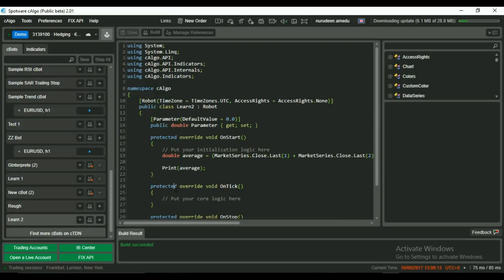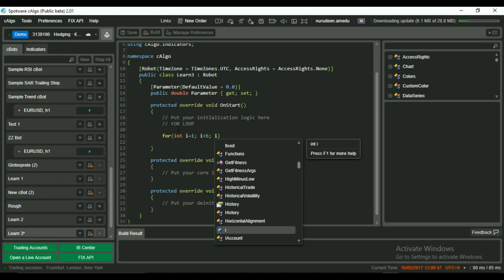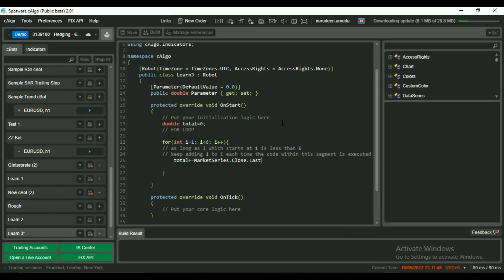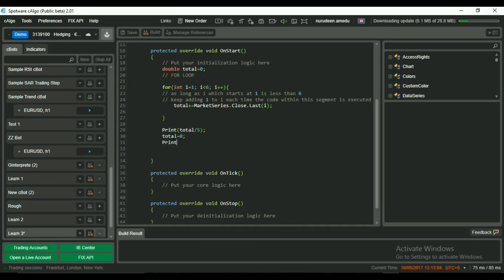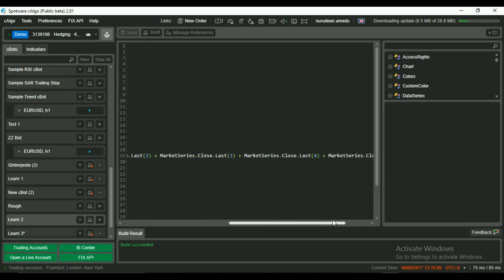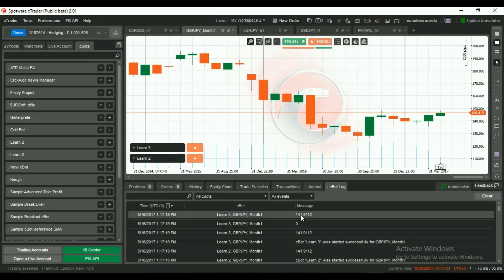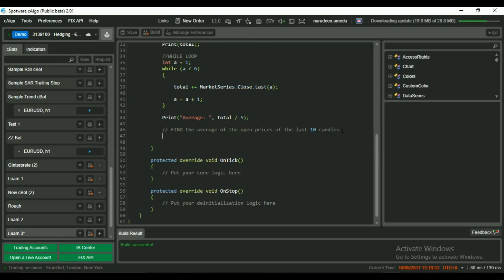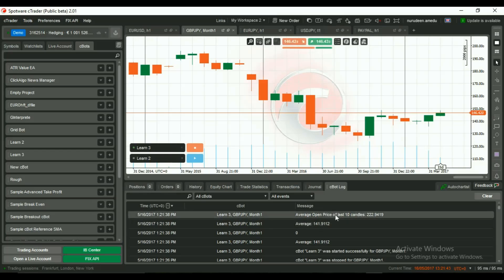cAlgo Tutorial 3 - Loops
cAlgo lets you build trading cBots and custom technical indicators using C#.

With a direct access environment, cAlgo gives you:

Fast execution ideal for algorithmic trading
Advanced backtesting
Integration with cTrader
Dedicated community with forums and downloadable cBots and indicators